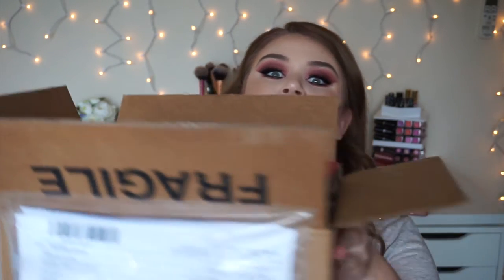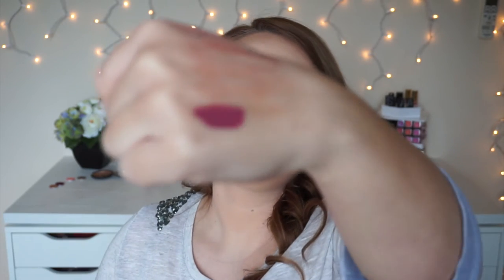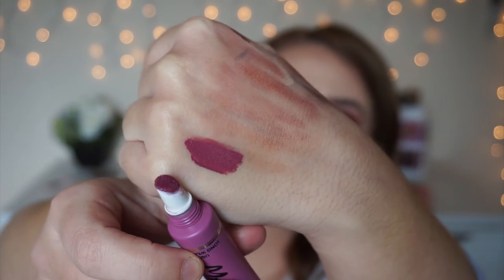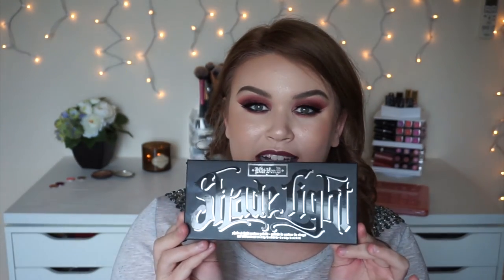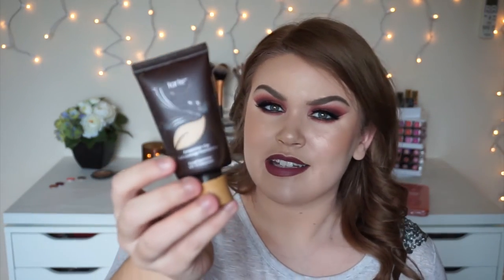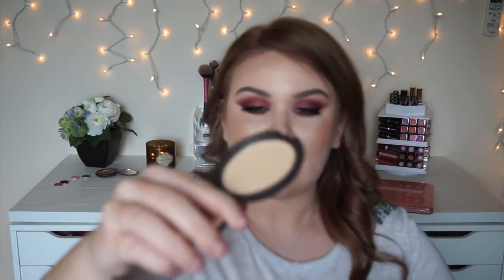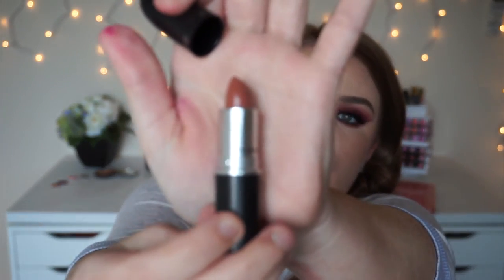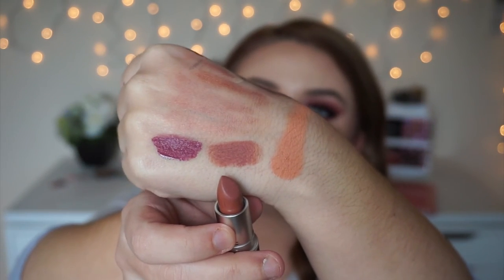Collective Makeup Haul | Sigma, MAC & Sephora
Hello there! I'm not sure why this video is so close up haha noted..Sorry for the last 3 minutes of rambling too.. Tutorial for this look will be up soon!

Items bought:

E30
E15 flat definer
E38 diffused crease
E40

Bare minerals movie lipglosses
Too Faced Melted Fig lipstick
Clinique dramatically different mosturizing gel
Garnier Fructis marvelous oil
Z Palette medium and large
Maybelline brow drama in soft brown
Tarte amazonian clay full coverage foundation in light sand
Estee Lauder double wear foundation in Ecru
Mac Blush in Cantaloupe
Becca shimmering skin perfector in Moonstone
MAC Brow wiz in Taupe
MAC prolongwear concealer in NC20 and NW15
MAC Viva La Miley lipstick
MAC Velvet Teddy
Rimmel London 045 Epic
046 Ultimate
Covergirl jumbo gloss balm- ballerina pink/cotton candy twist
Bare minerals single eyeshadows in:
Queen Phyllis
Queen Tiffany
Bare skin